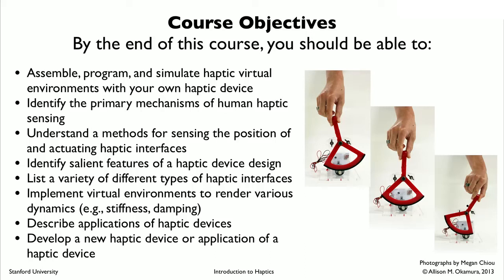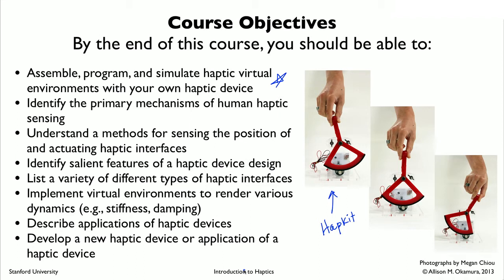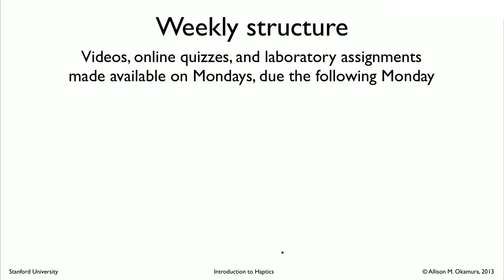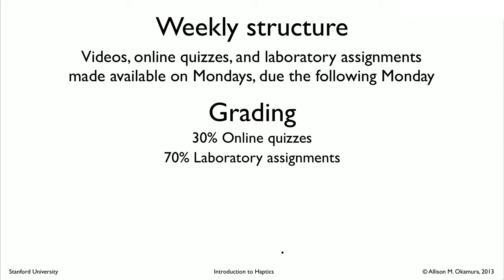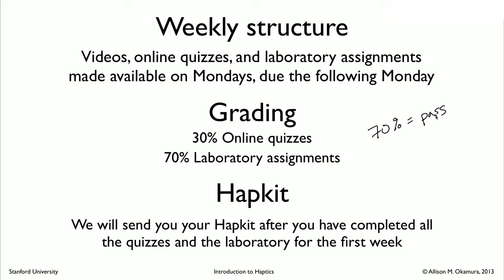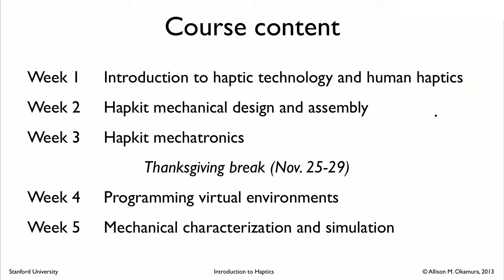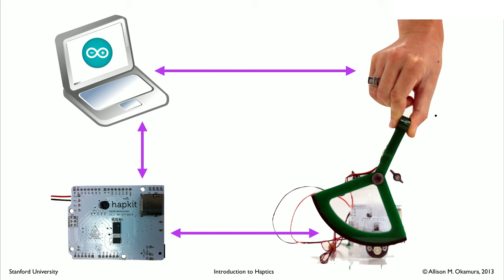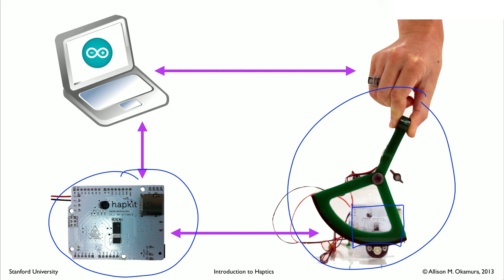haptics introhaptics c 102713